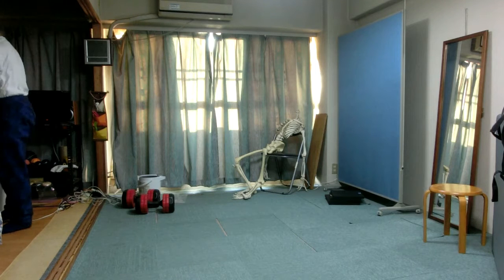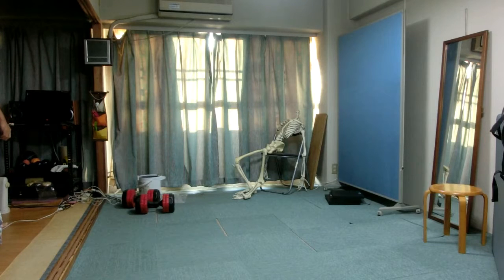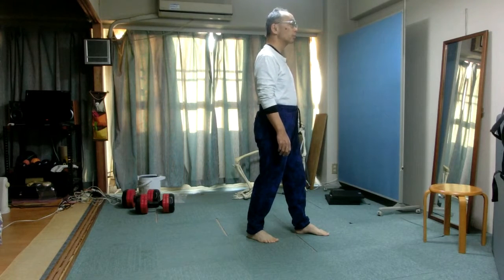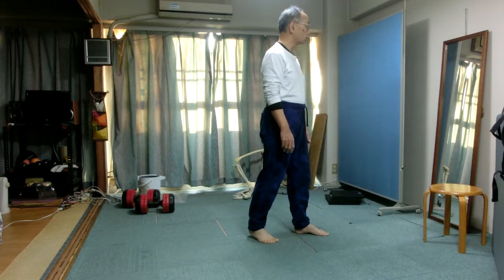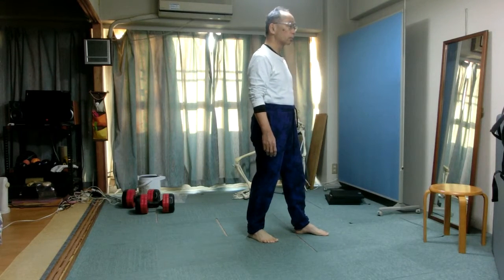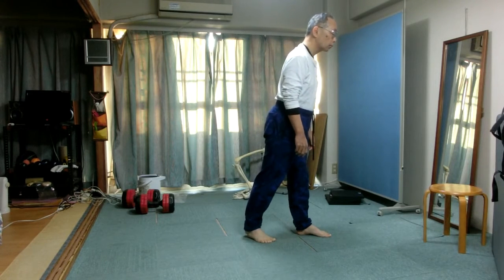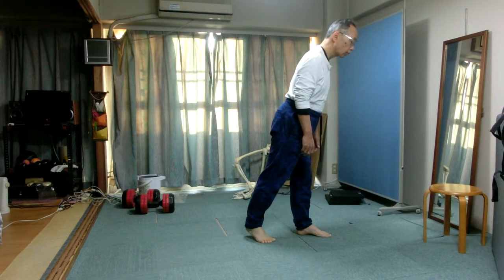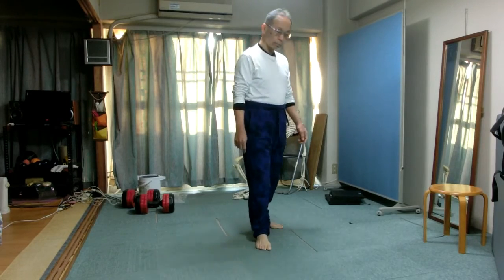Lift heel by stretching or shortening sole of foot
When you start to walk, one way or another, you have to lift a heel to go forward.

This Awareness through movement(ATM) lesson shows how to lift a heel in 2 ways in standing position.
The first way stretches an Achilles tendon as well as the sole of the foot.
I believe it is likely to injure the foot and leg this way.
Like plantar fasciitis.

The second way is to shorten the sole of the foot, instead.